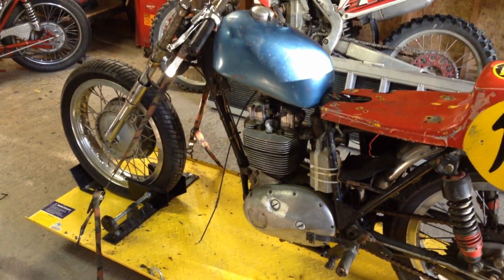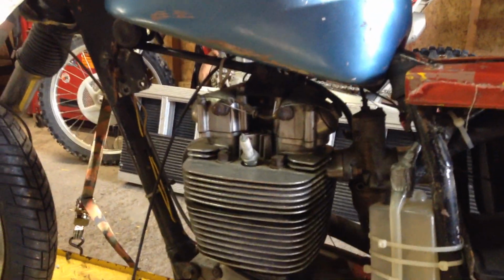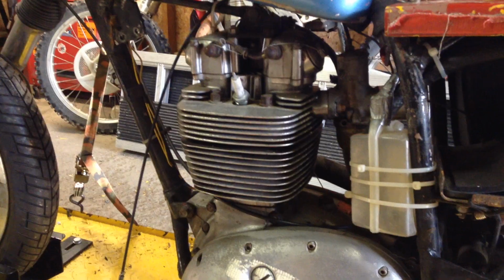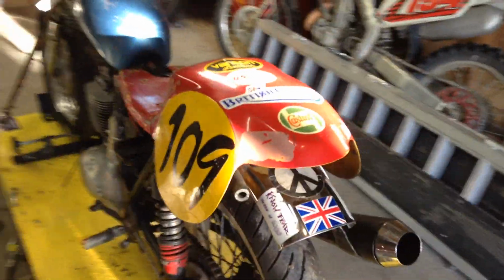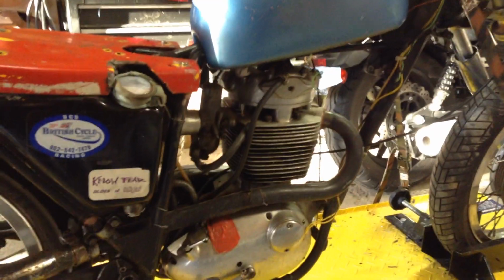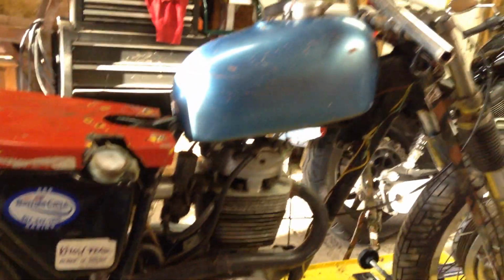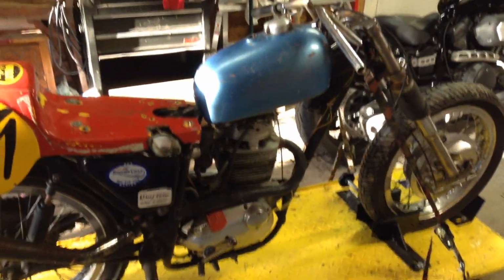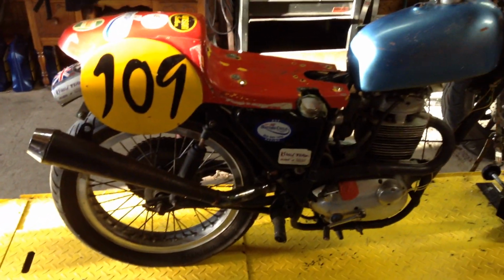BSA 441 Race Bike Part 1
1968 BSA B44 441 Shooting Star. The start of a new adventure, from track bike to land speed bike.
See us on Instagram @ ecrn_garage and
ECRN racing on Facebook.